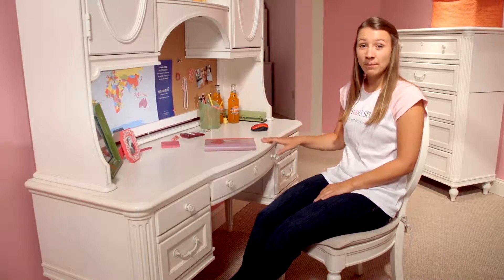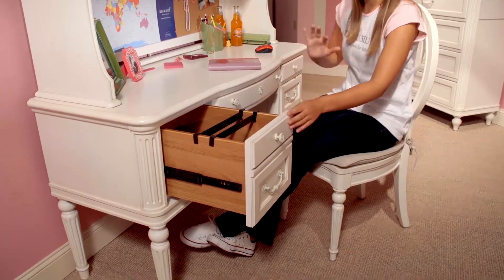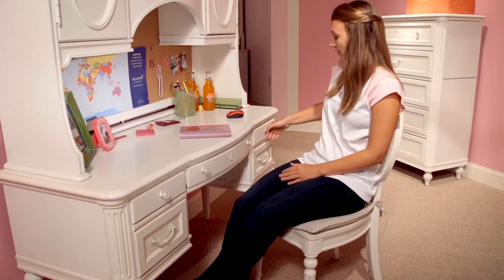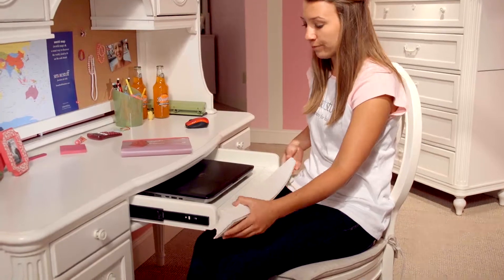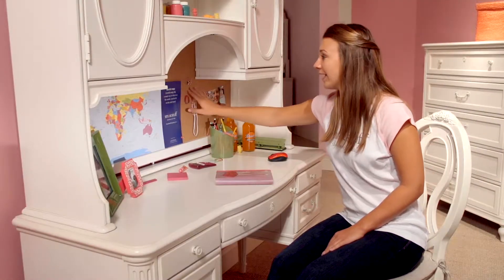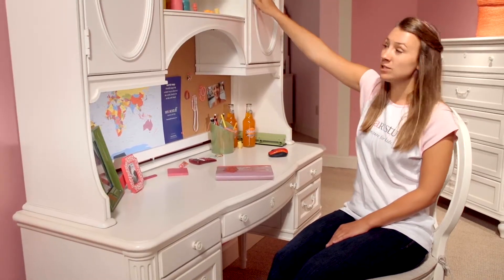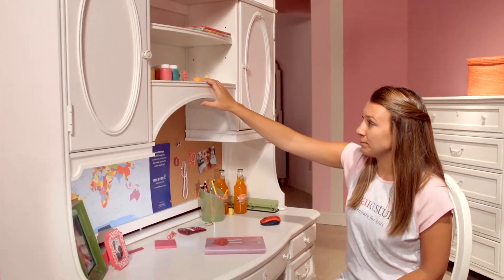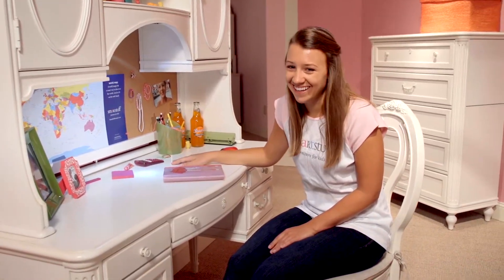Gabriella Vanity Desk